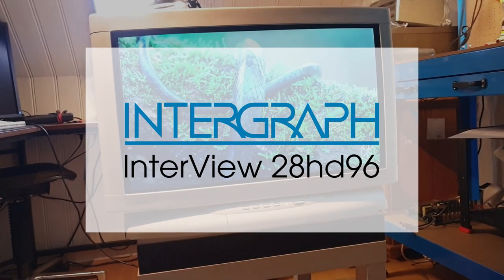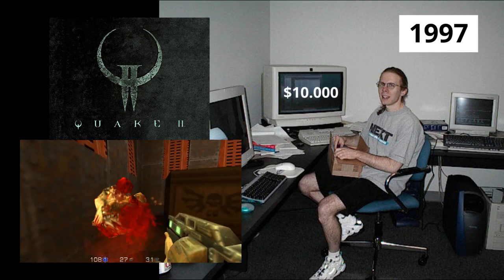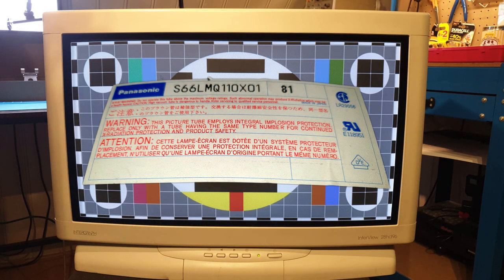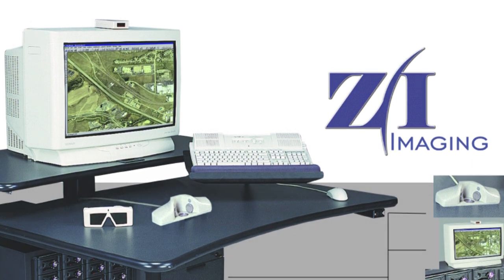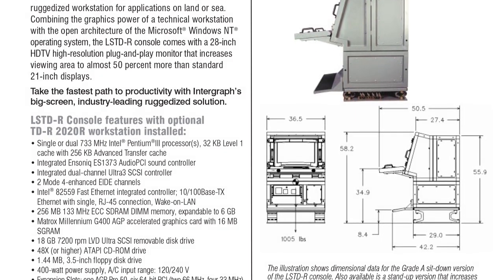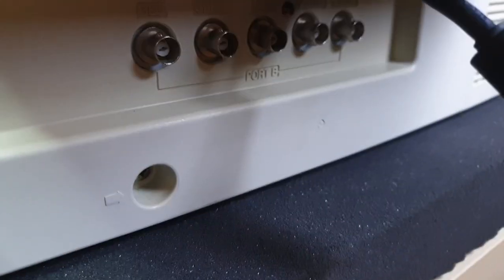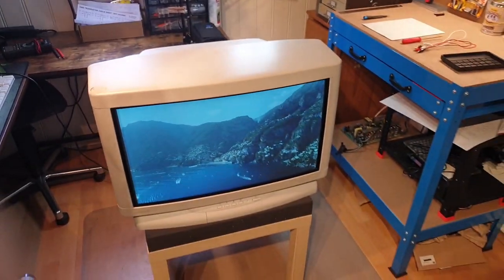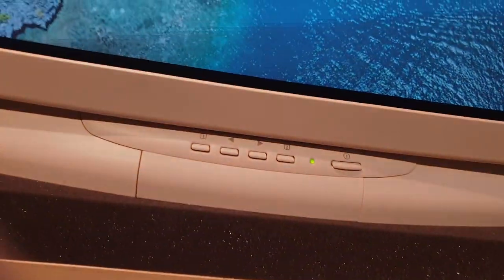Intergraph Interview 28hd96 Disassemble and Reassemble Tutorial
This video shows how to disassemble and reassemble the
Intergraph Interview 28hd98
Model No. TX-D8W71W

I've created this video because there were no Tutorial Video's about disassembling this legend from the past. I took it upon myself to help the 'CRT Enthousiast Community' in creating documentation to help others who may need to get inside one of these beasts to work in a board or alike. This video includes my experiences and findings while trying to take one of these apart.

Chapters:
𝗜𝗻𝘁𝗿𝗼
00:00 Introduction and History
03:00 Looking around the Intergraph
05:00 Things you'll need

𝗗𝗶𝘀𝗮𝘀𝘀𝗲𝗺𝗯𝗹𝗶𝗻𝗴 𝗖𝗥𝗧
06:21 Removing Backshell
09:12 Removing Shield 1/2
10:25 Removing Shield 2/2
12:15 Discharging CRT
13:33 Having a look inside
15:47 Removing Deflection Board
23:11 Removing Video Input Board
24:56 Removing Neck Board
27:44 Removing Bottom Plate

𝗗𝗶𝘀𝗮𝘀𝘀𝗲𝗺𝗯𝗹𝗶𝗻𝗴 𝗠𝗼𝗱𝘂𝗹𝗲𝘀
32:42 Neck Board
39:36 Video Input Board
46:07 Deflection Board
55:58 Power Supply Board
57:45 Flyback Cartridge

𝗥𝗲𝗮𝘀𝘀𝗲𝗺𝗯𝗹𝗶𝗻𝗴 𝗖𝗥𝗧
01:00:32 Intro
01:00:45 Installing Power Supply Board
01:02:48 Installing Neck Board
01:08:52 Installing Video Input Board
01:10:54 Installing Deflection Board
01:13:11 Installing Anode Cap
01:15:12 Tests
01:16:28 Menu OSD Tour
01:18:10 Closing up
01:18:33 Installing Shield 1/2
01:19:09 Installing shield 2/2
01:22:02 Installing Backshell

𝗖𝗹𝗼𝘀𝗶𝗻𝗴 𝗦𝗰𝗲𝗻𝗲
01:23:29 Thank you for Watching

Music licencing ---
Music from Uppbeat (free for Creators!):